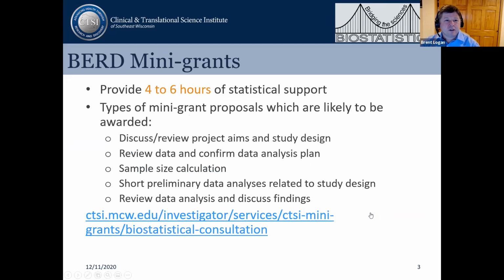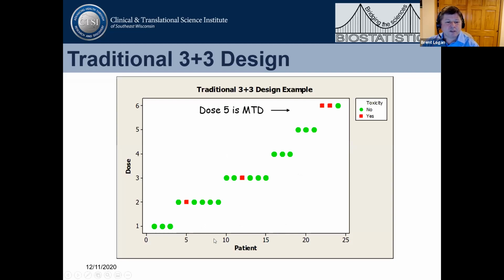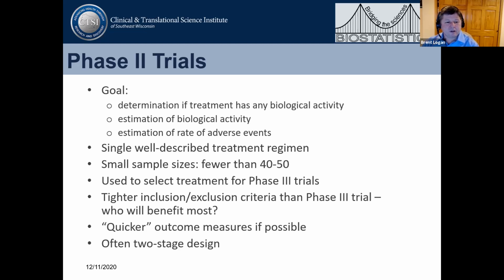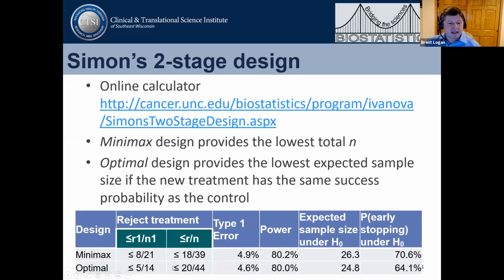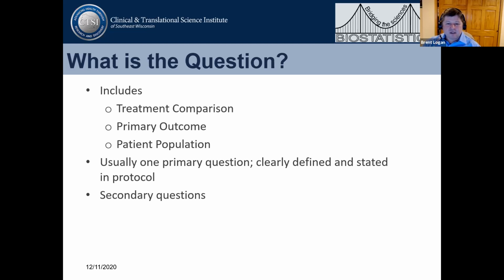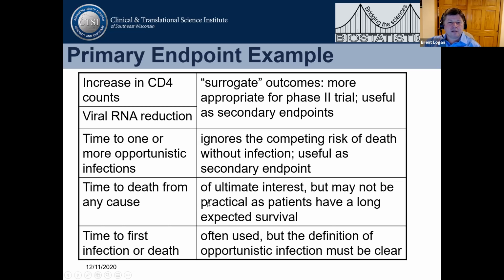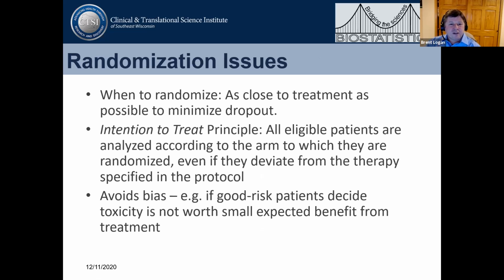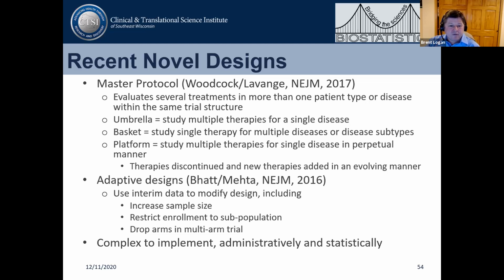Designing Clinical Trials by Brent Logan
A Clinical and Translational Science Institute (CTSI) of Southeastern Wisconsin Biostatistics, Epidemiology and Research Design (BERD) Seminar